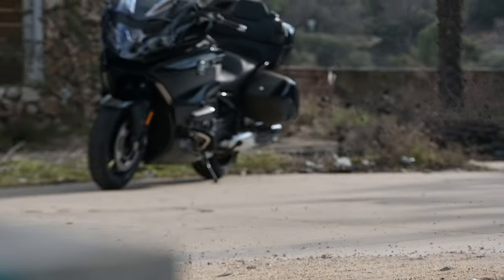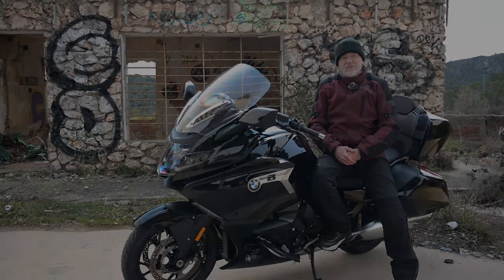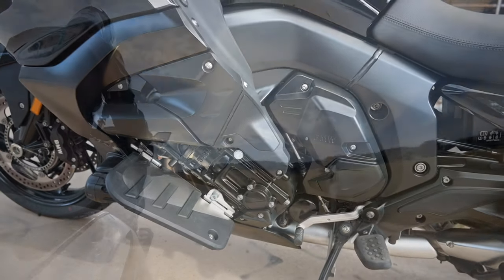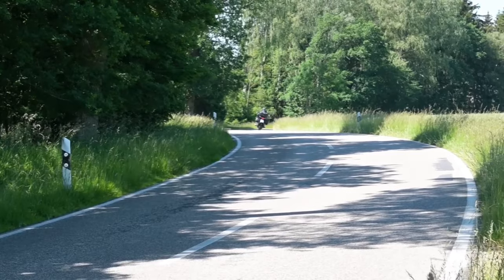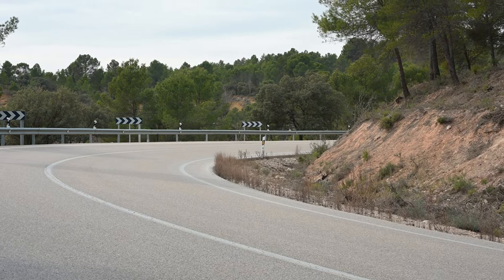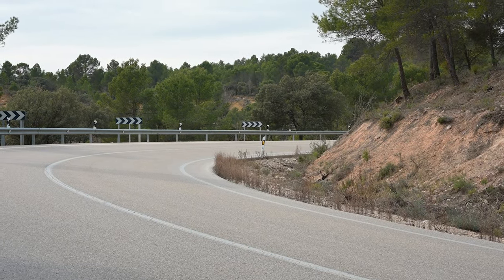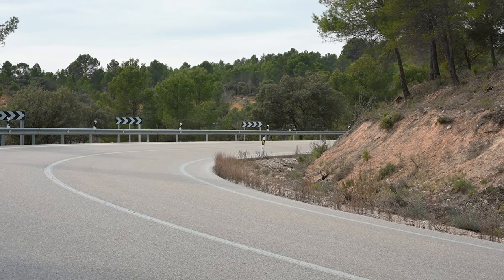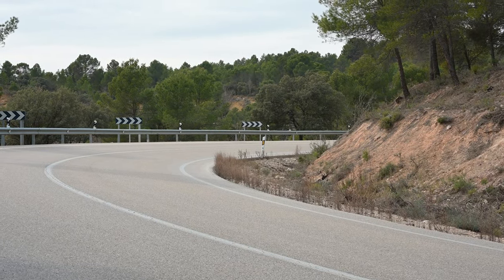BMW K 1600 Super-Tourers: which is best? Grand America or GT L?